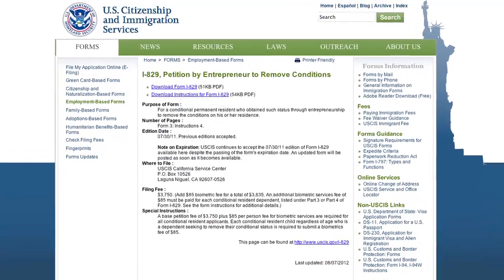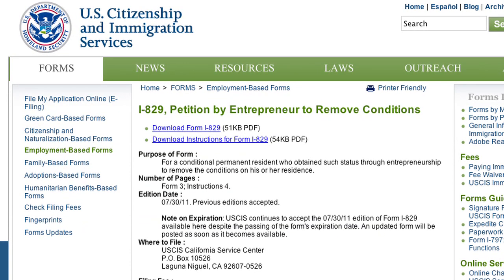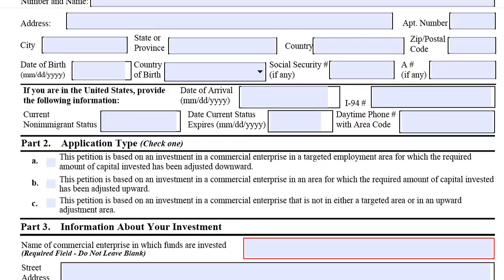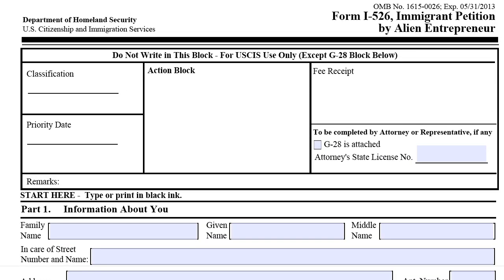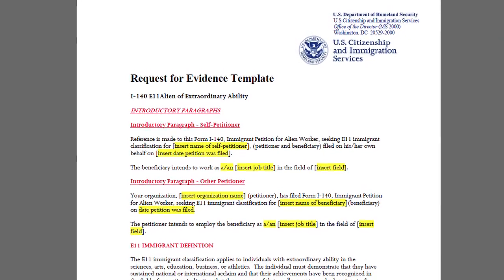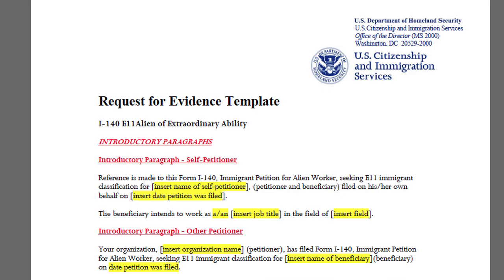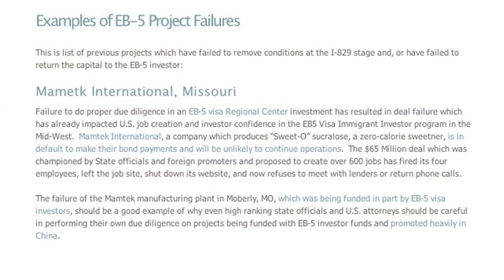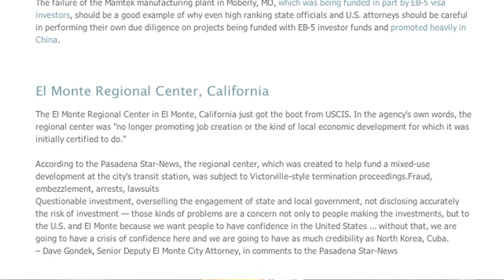Why Some Regional Centers and EB-5 Projects Fail (Part # 3) - EB-5 Investment Report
In her final article in this series, Aimee Rios covers the 829 petition and the last step needed when immigrating through the EB-5 Program.